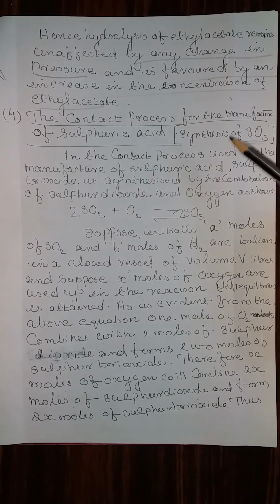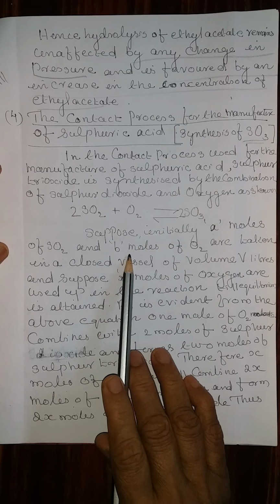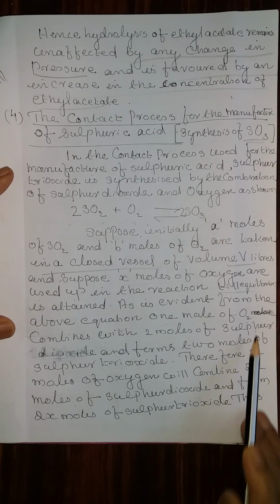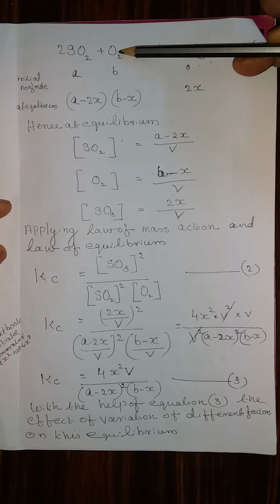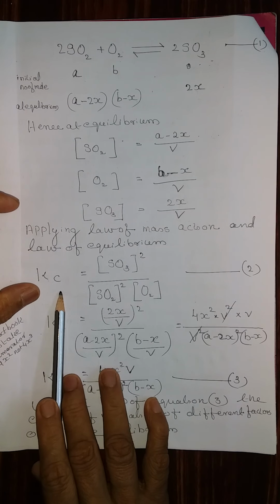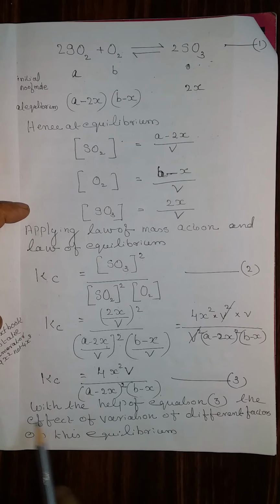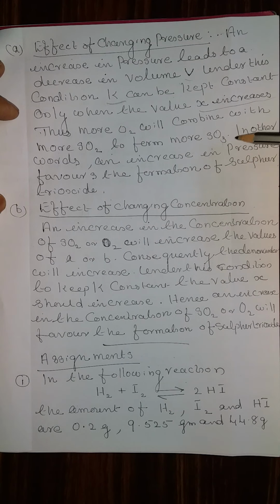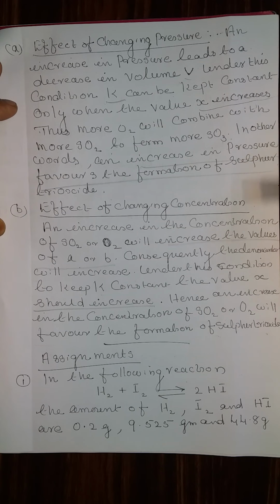11th std chapter 7 Eqilibrium part 14